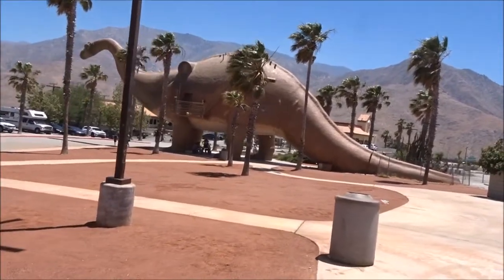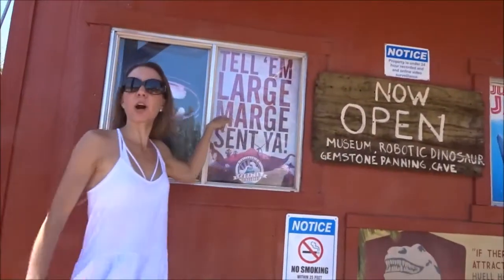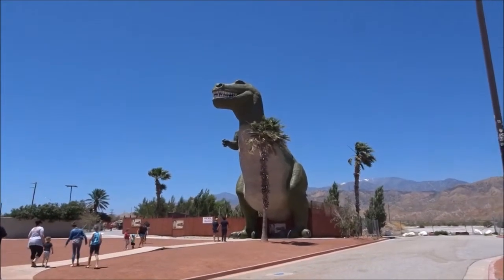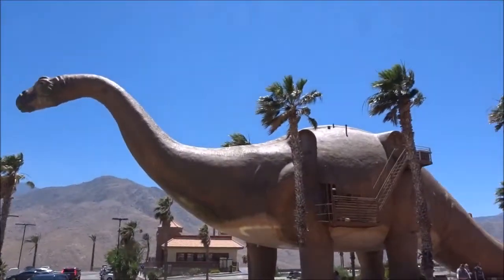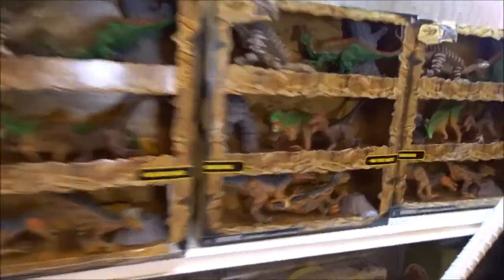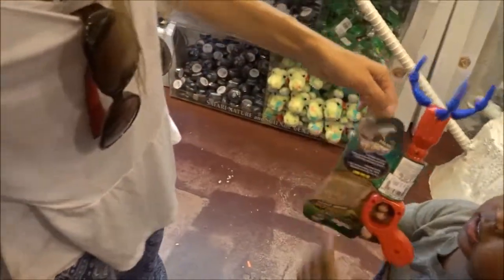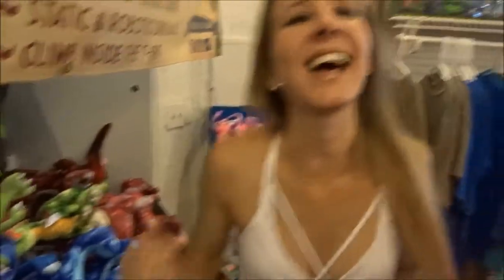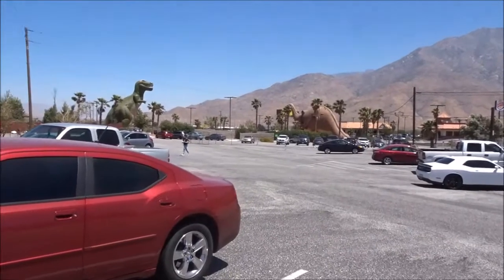Pee-Wee Herman movie. T-REX in the desert. Dinosaurs at Cabazon. Souvenir shop inside a dinosour.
We stopped and had some fun at the dinosaurs in the desert. The T-Rex from Pee-wee Herman's movie Big Adventure. Very fun souvenir shop inside the dinosaur.